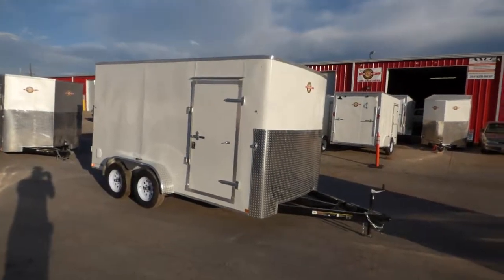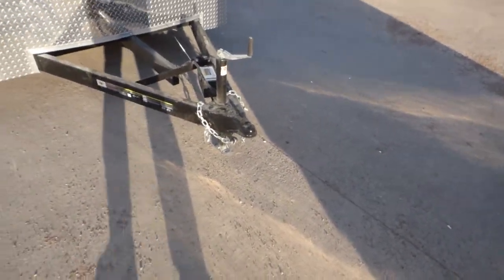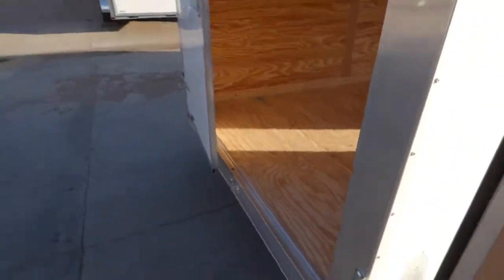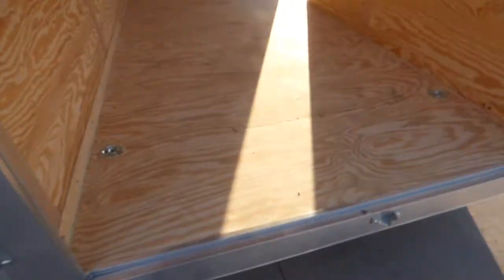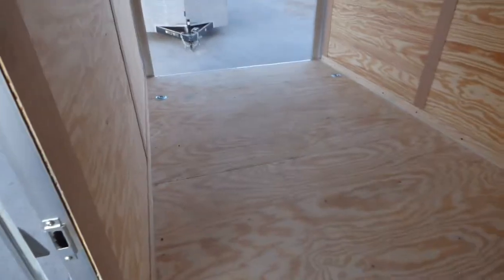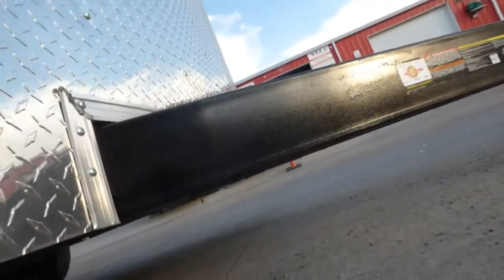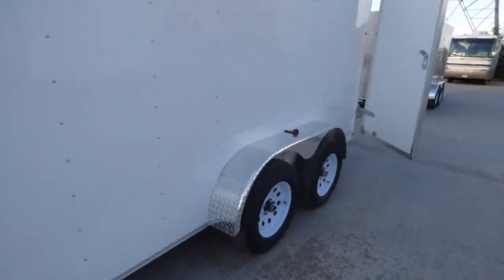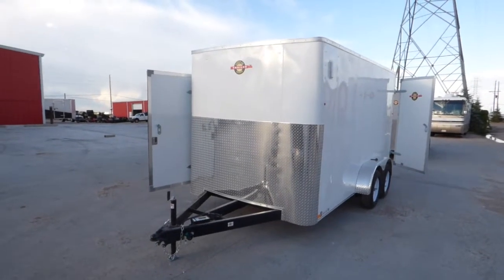White 7x14 tandem enclosed cargo trailer barn doors